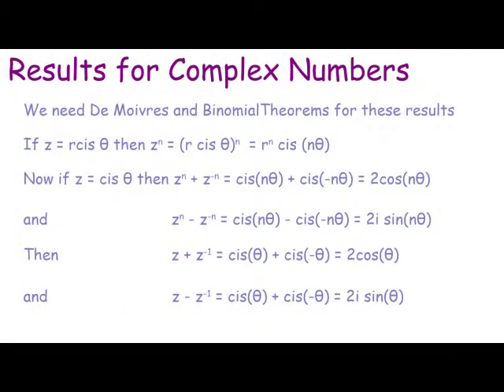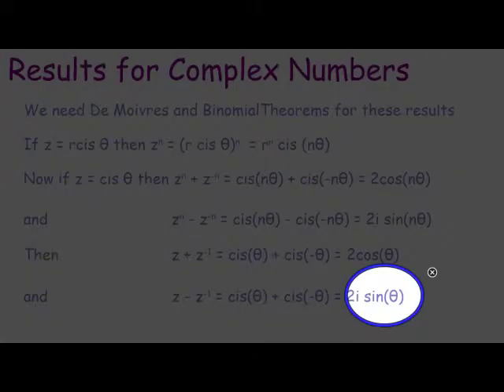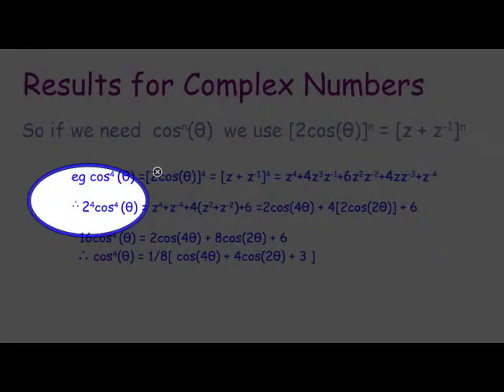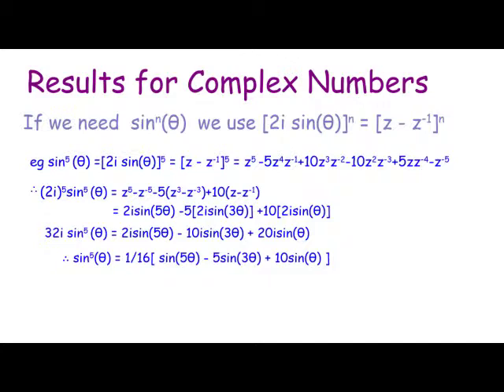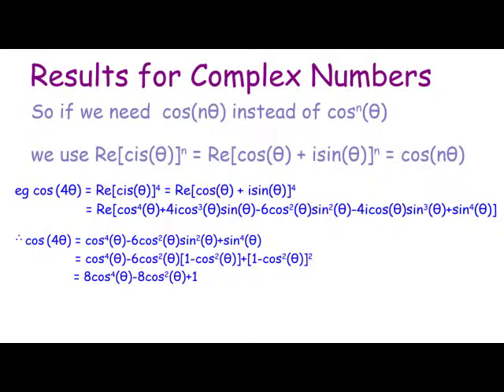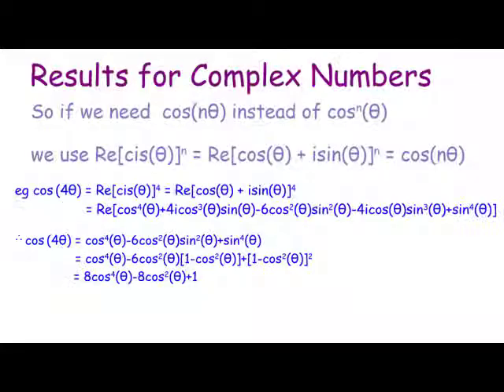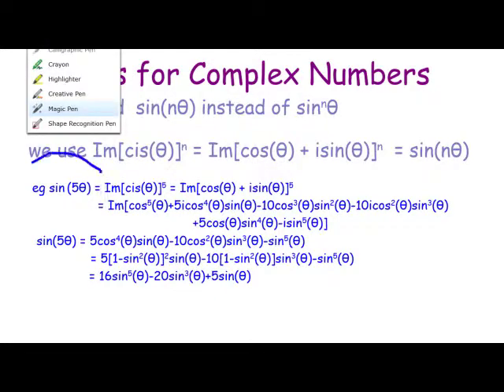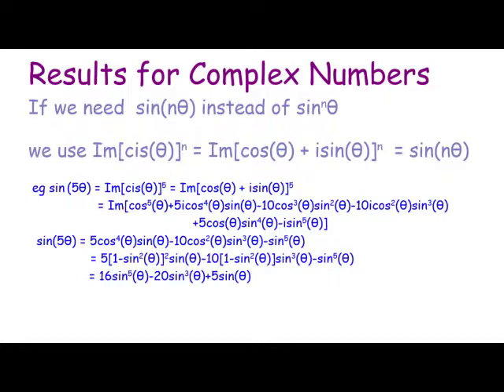Complex Numbers Results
Results using Complex Numbers with the help from DeMoivres and Binomial Theorems. Sine and Cosine ntheta and sine and cosine to powers